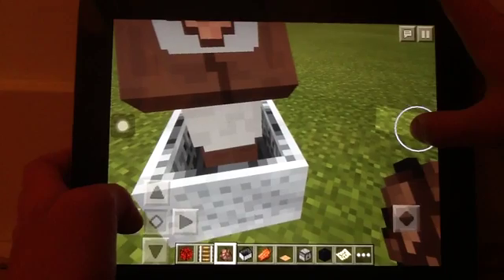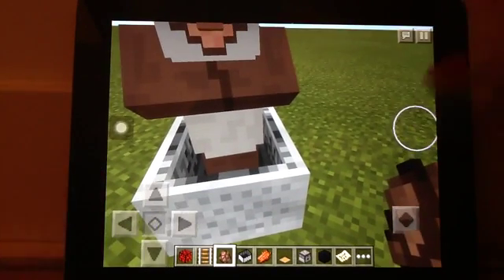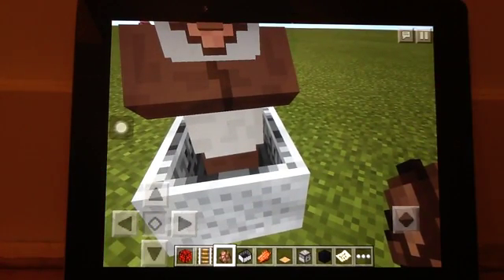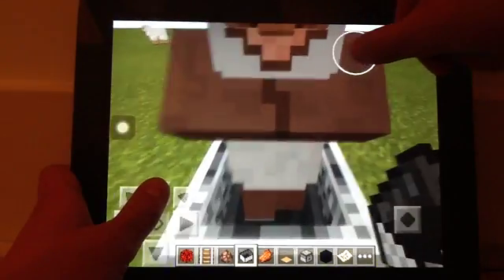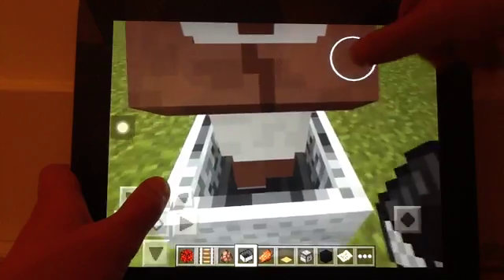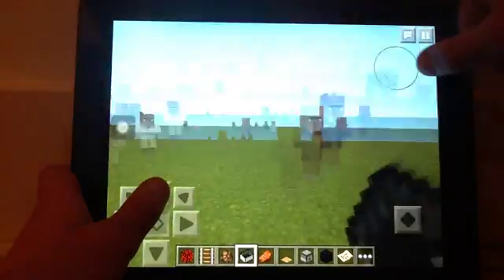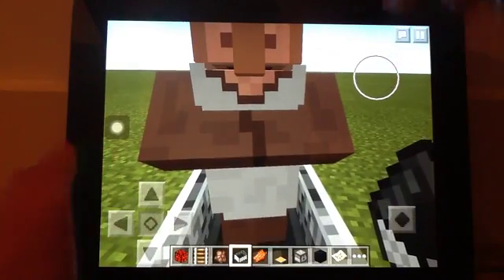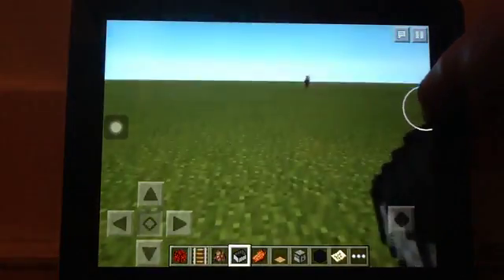How to make a taxi for mobs in Minecraft pocket edition